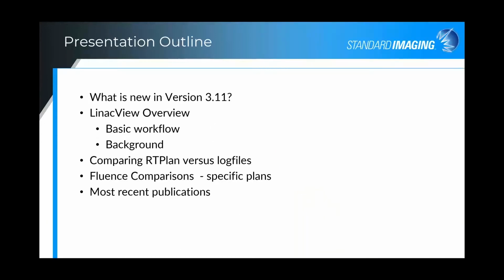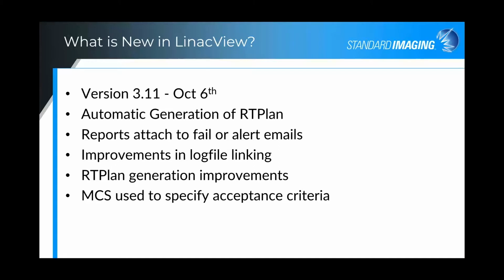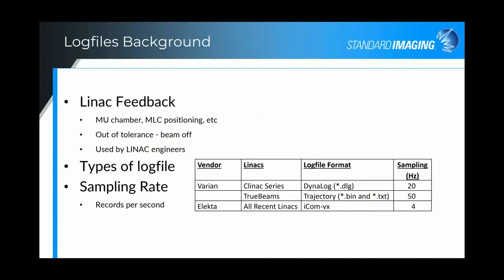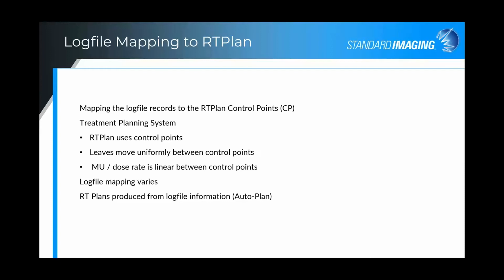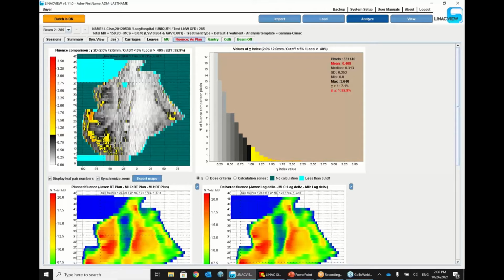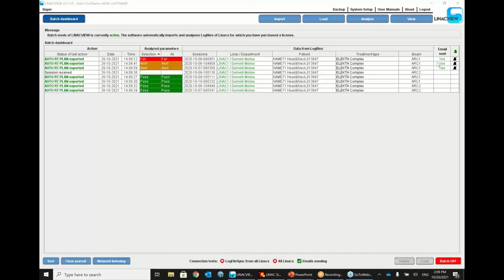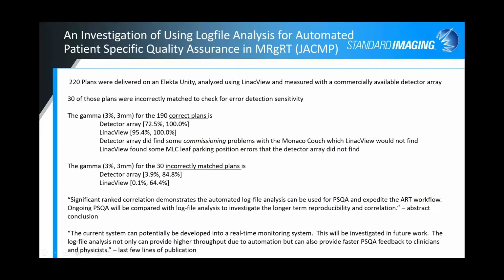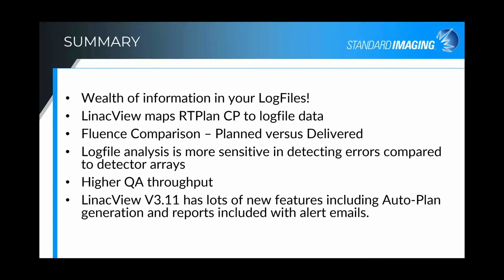Effortless Plan QA with LinacView™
Software that does the heavy lifting for you with every fraction of every treatment monitored. Discover how the newest features available including Automatic RTPlan generation, Automatic attachment of report with email alerts, and plan complexity index based acceptance criteria allows for confidence in plan delivery.